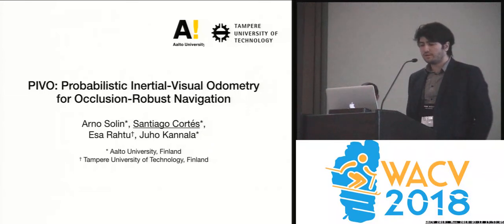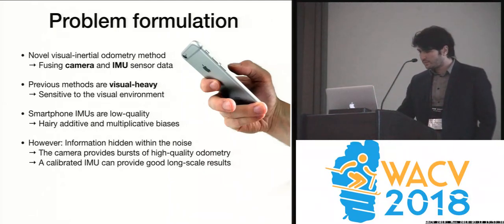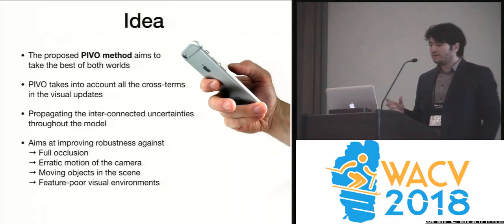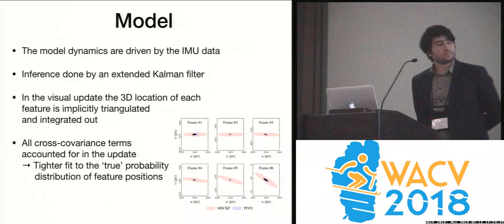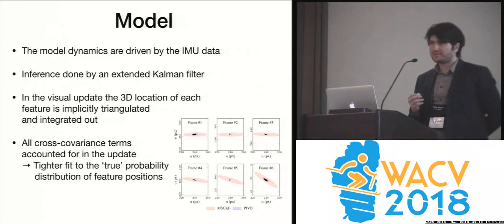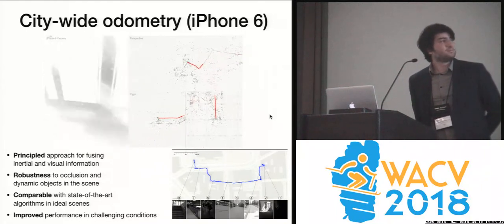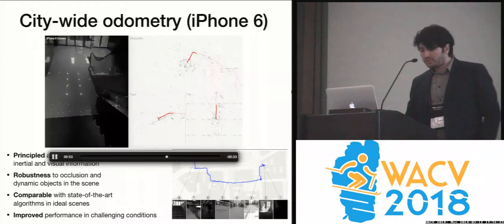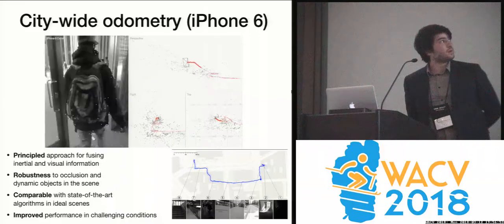WACV18: PIVO: Probabilistic Inertial-Visual Odometry for Occlusion-Robust Navigation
Arno Solin, Santiago Cortes, Esa Rahtu, Juho Kannala
This paper presents a novel method for visual-inertial odometry. The method is based on an information fusion framework employing low-cost IMU sensors and the monocular camera in a standard smartphone. We formulate a sequential inference scheme, where the IMU drives the dynamical model and the camera frames are used in coupling trailing sequences of augmented poses. The novelty in the model is in taking into account all the cross-terms in the updates, thus propagating the inter-connected uncertainties throughout the model. Stronger coupling between the inertial and visual data sources leads to robustness against occlusion and feature-poor environments. We demonstrate results on data collected with an iPhone and provide comparisons against the Tango device and using the EuRoC data set.